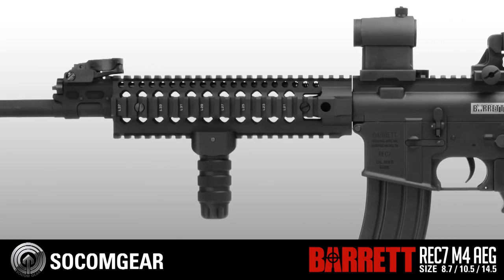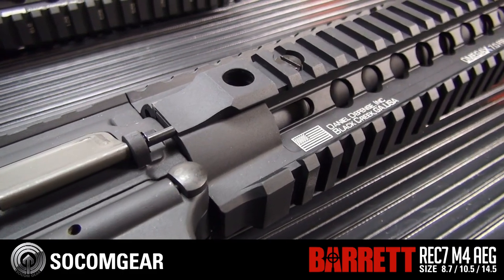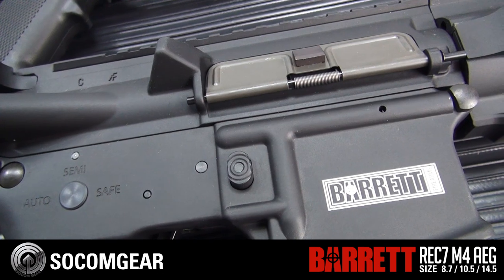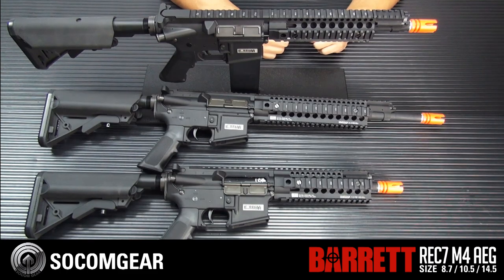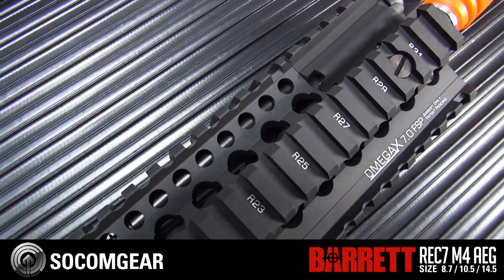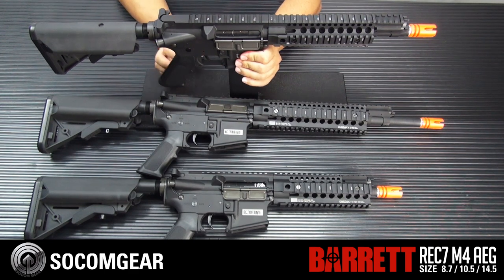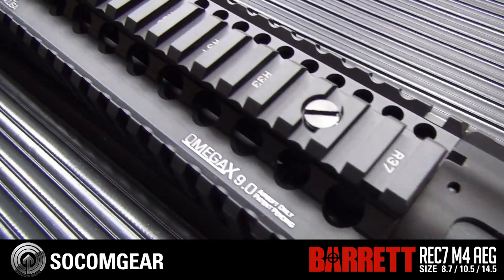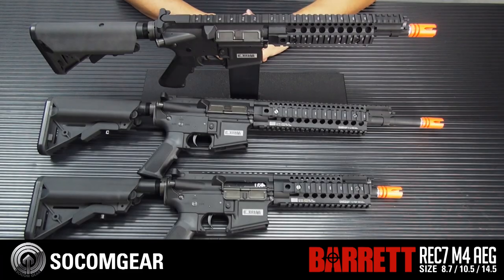SOCOM Barrett REC7 M4 AEG 8.7" / 10.5" / 14.5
Socom Gear is excited to announce the Barrett REC7 Rifle! Barrett is the world leader in large-caliber rifle design and manufacturing and as Barrett has stated, "Compact, accurate and completely trustworthy, the REC7 is designed specifically for situations in which there's no room for error. This tough-as-nails rifle was designed specifically to answer the call for a low-maintenance, enhanced reliability carbine." It comes in 8.7", 10.5", and 14.5" full metal body and rail rifle lengths. This fully trademarked M4 features both deep engraving and laser etching. The T6 Aluminum materials used make this rifle durable and mobile. It's a rear wired M4 with battery compartments located in the stock, it comes with a one-piece hop up unit and a functioning charging handle. All REC7's come standard with the Daniel Defense OmegaX rail system

Package include:
-1 x Barrett REC7 AEG
-1 x Mid Cap Magazine

Features:
-Deep Authentic trademark and laser engraving
-Functional Charging Handle
-Barrett's famous gas block
-Daniel Defense OmegaX rail system
-Crane Stock